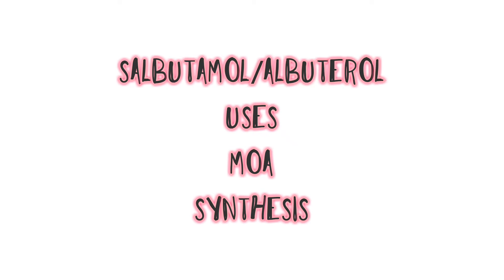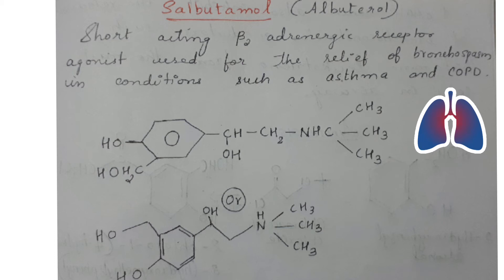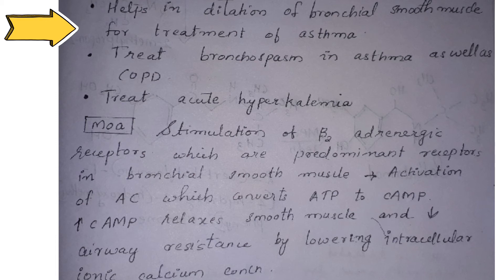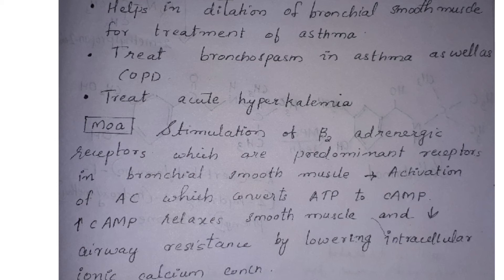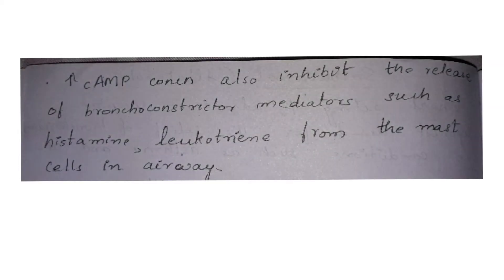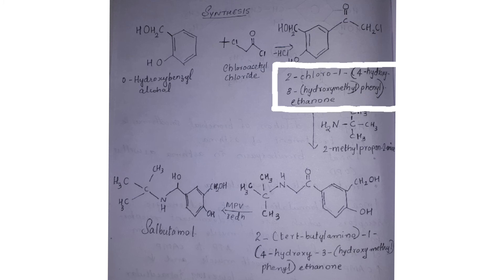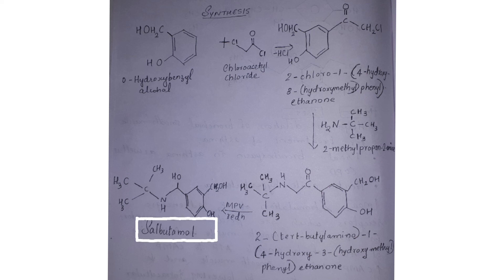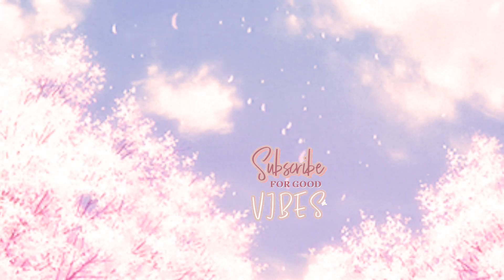Synthesis of Salbutamol | Medicinal chemistry 4th sem | Bpharma | GPAT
💊Salbutamol (Albuterol) is a sympathomimetic direct acting  selective beta2 adrenergic agonist which is mainly used as brochodilator in asthma and COPD.
 💊 The uses, moa , and synthesis of salbutamol are discussed in the video.